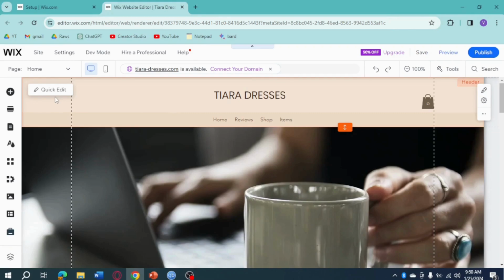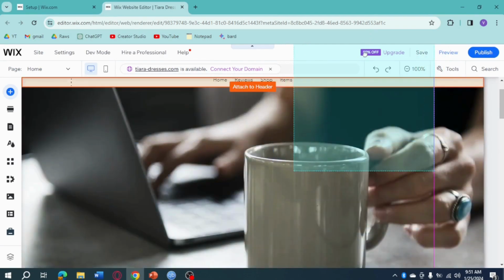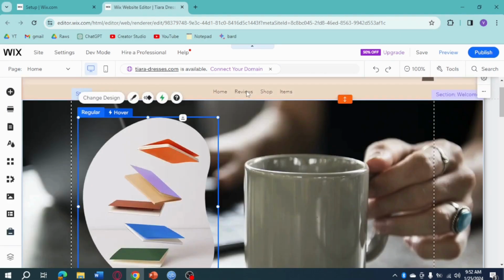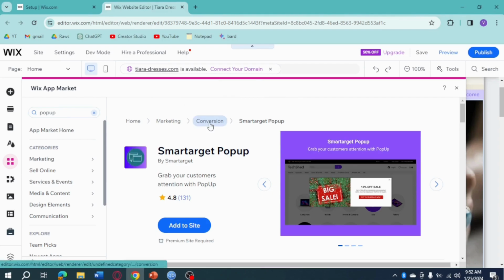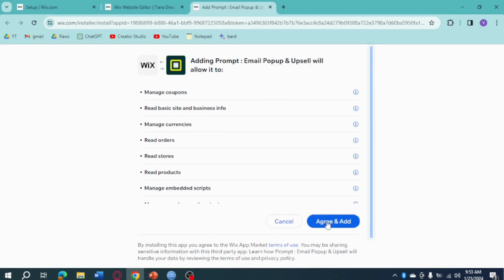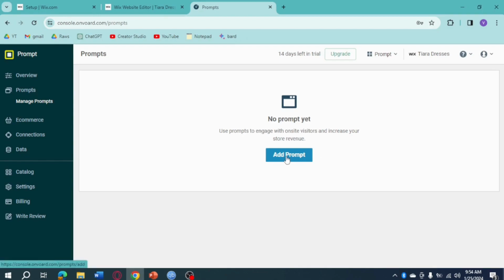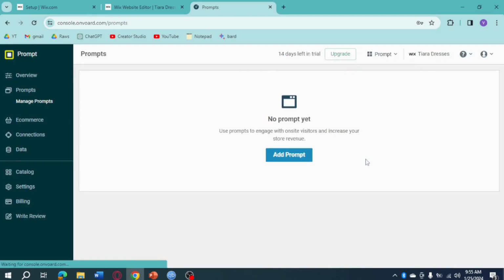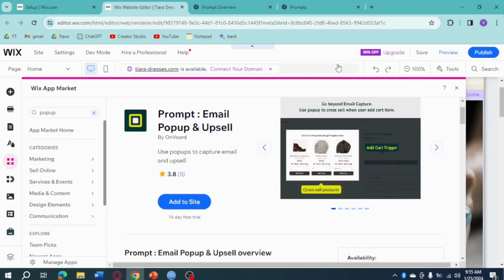How to Add a Pop Up to Wix Website | Wix Tutorial (2027)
Want to engage your website visitors with a custom pop-up on your Wix site? This video will guide you step-by-step on how to add a pop-up to your Wix website, helping you capture leads, promote offers, or share important messages. Whether you're running a promotion, building an email list, or just want to grab attention, I'll show you how to create and customize a pop-up using the Wix Editor.

In this tutorial, you'll learn:
How to access the Wix Editor and navigate to the pop-up creation tools.
Step-by-step instructions to design and customize your pop-up, including setting triggers, timing, and content.
Tips for optimizing your pop-up to avoid being intrusive while achieving your goals.

Boost engagement—follow these steps to add a pop-up to your Wix website and connect with your visitors more effectively!

Chapters:
00:00:00 - Introduction
00:00:10 - Add Content to the Page
00:01:03 - Customize the Appearance of the App
00:01:35 - Add Pop-Up Features
00:02:08 - Add a Popup Option
00:03:09 - Add prompts
00:03:40 - Customize the Template